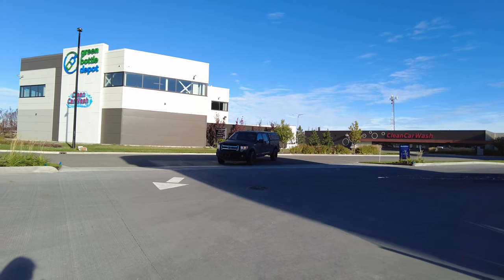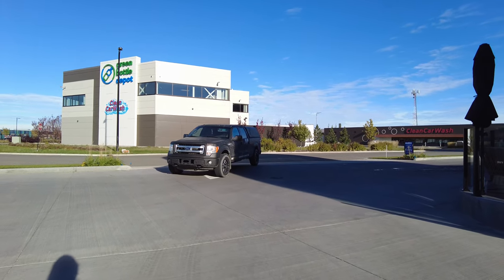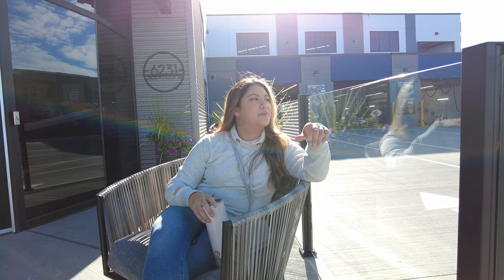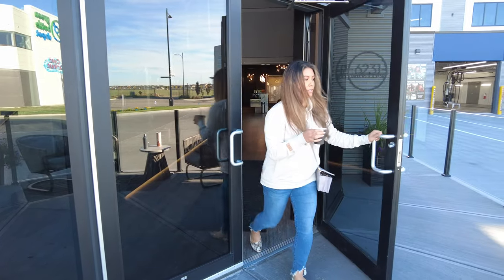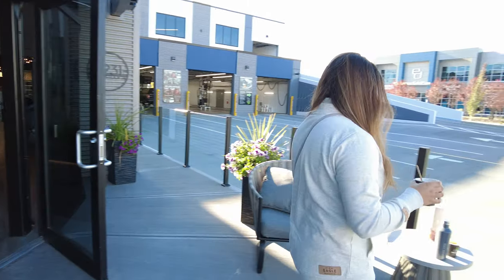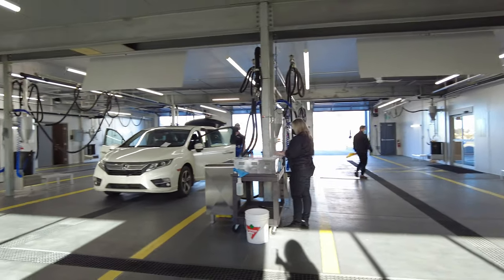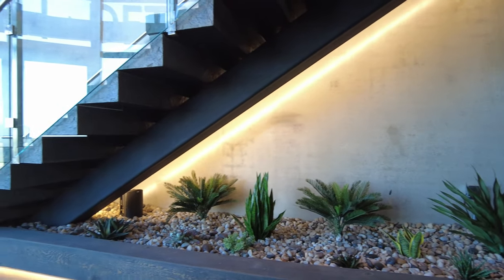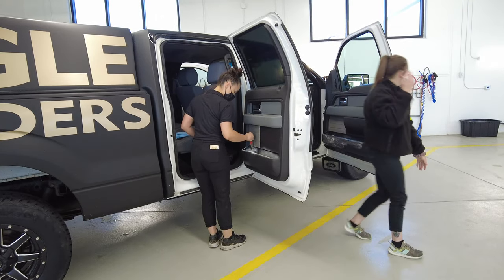Visiting Bubbles Windermere Wash and Detail Centre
We had the pleasure of checking out the new Bubbles Windermere. This is a 2-story car wash like no other, with 5-star customer service. Highly recommend checking it out! Eagle Builders was happy to be a part of the construction of this building and it's awesome to see it in full use.